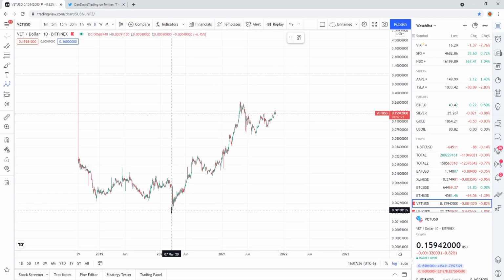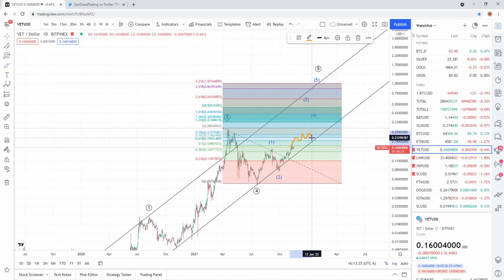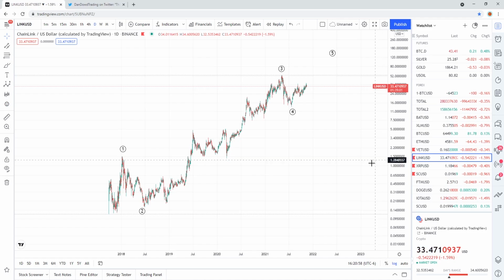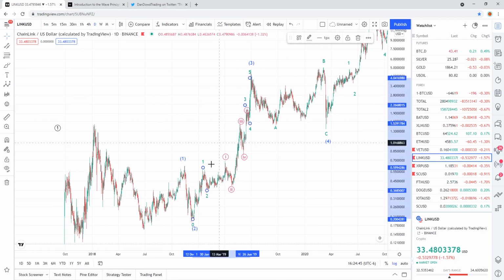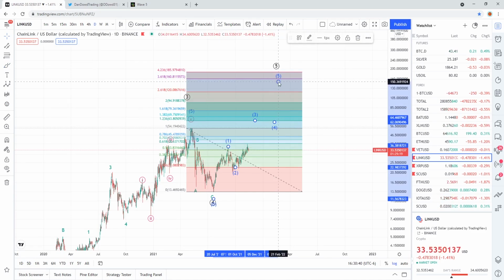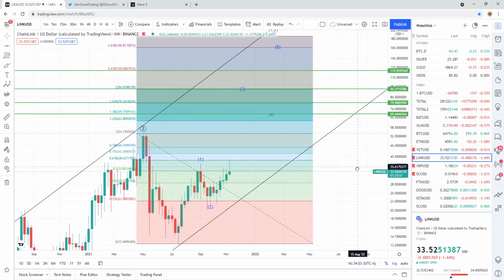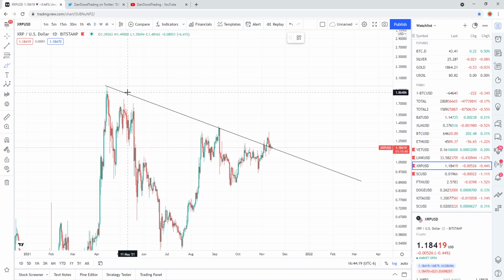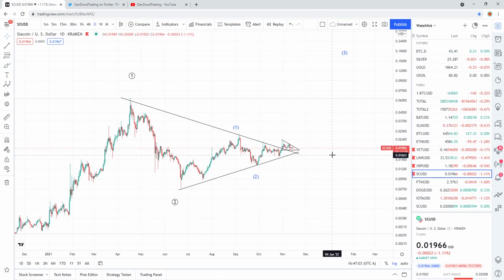THESE ALTCOINS ARE ABOUT TO GO PARABOLIC!!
In this video I go over my Technical analysis on altcoins such as XRP, CHAINLINK, VECHAIN, and SIACOIN. I go over my Elliott wave analysis and targets on VECHAIN and CHAINLINK and a quick update on XRP and SIACOIN.

Tik-Tok - DanDowdTrading